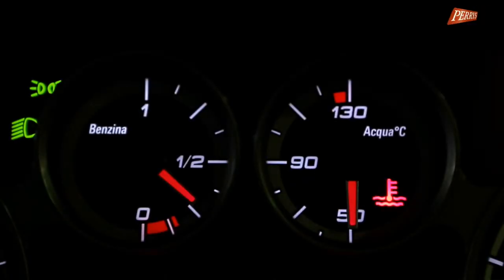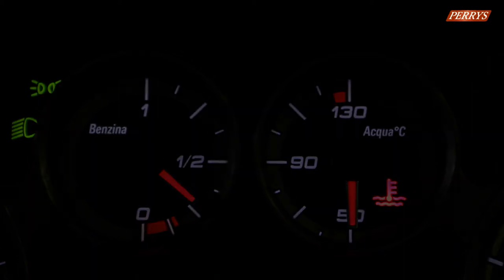Warning Lights : Engine Cooling System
We all panic when we see a light on our dashboard - but what does it mean?

This video focuses on the engine cooling system and says what your next steps are!

If you think your car needs a service or MOT you can book one here!